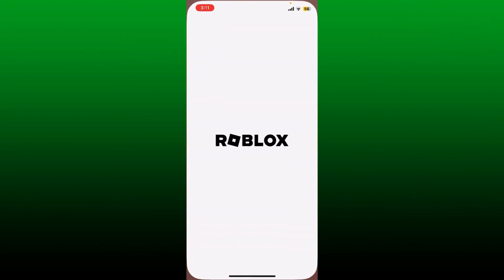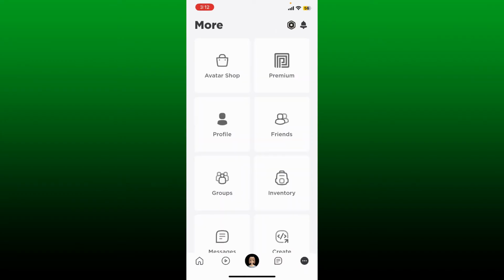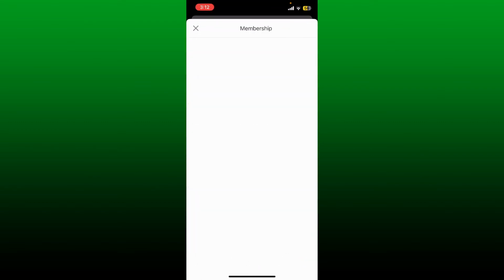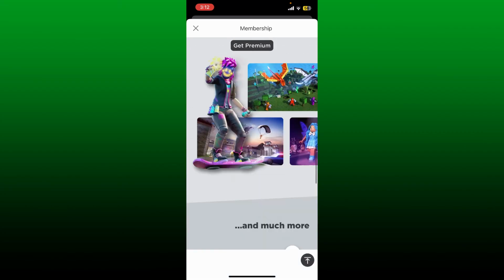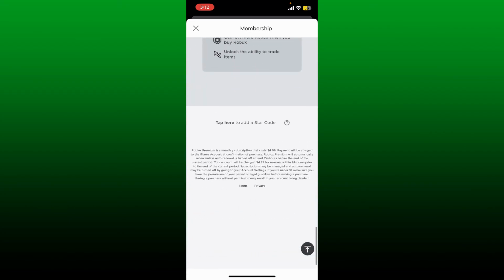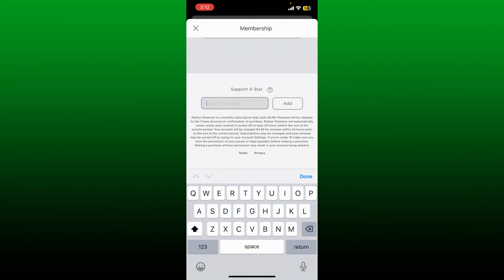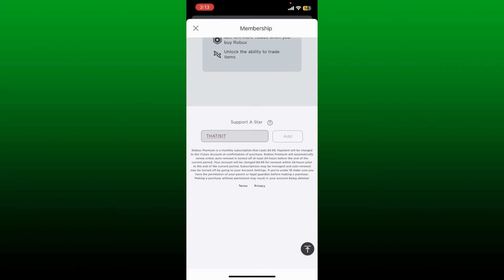How to Use Star Codes on Roblox 2023?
In this video, we'll show you how to use star codes on Roblox to earn free Robux, one of the game's in-game currencies. We'll walk you through the steps to enter a star code, redeem the rewards, and receive your free Robux. Don't miss out on this easy way to get free in-game currency!